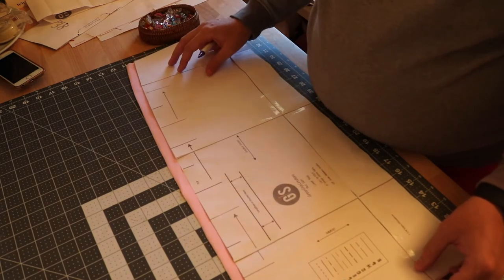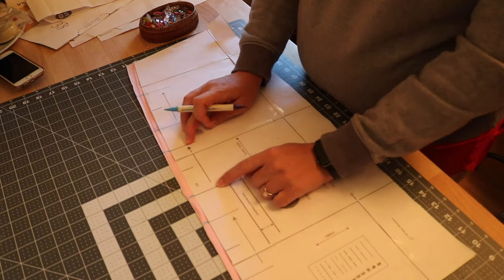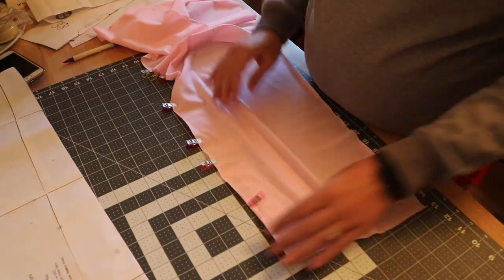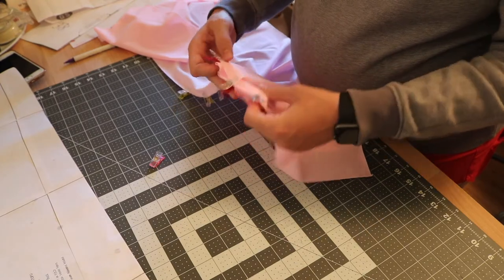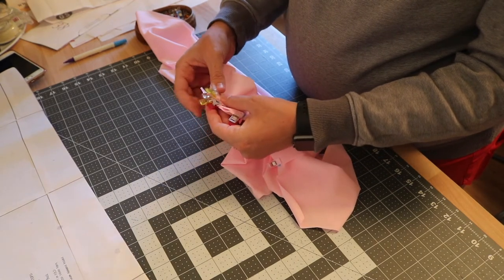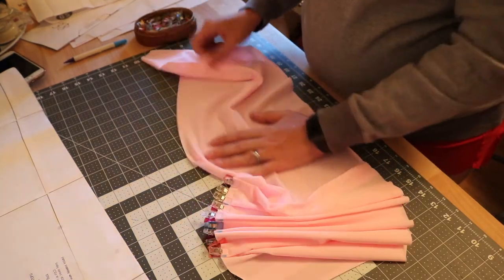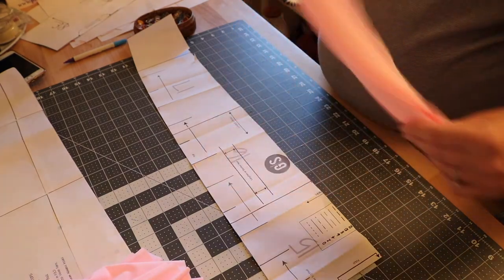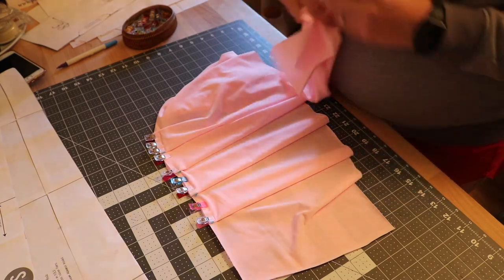Pace SAL day 2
Today is pleats!